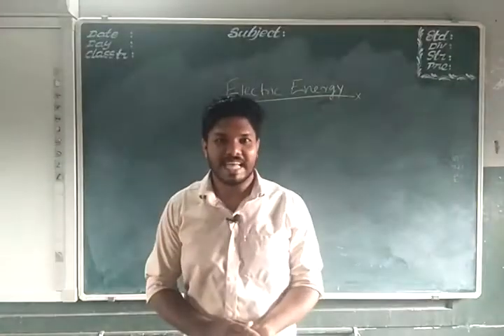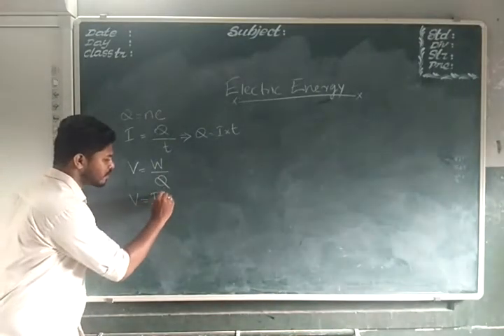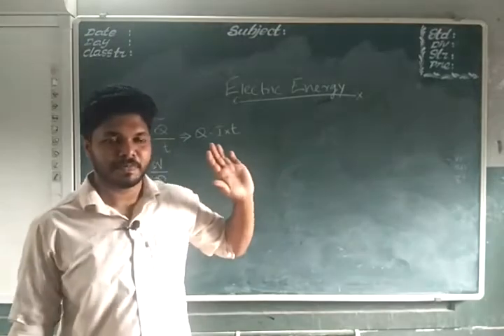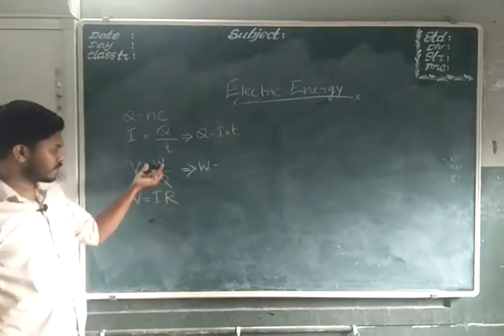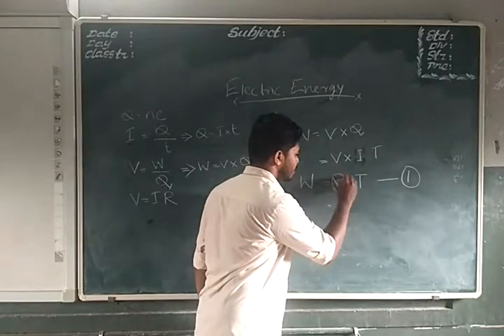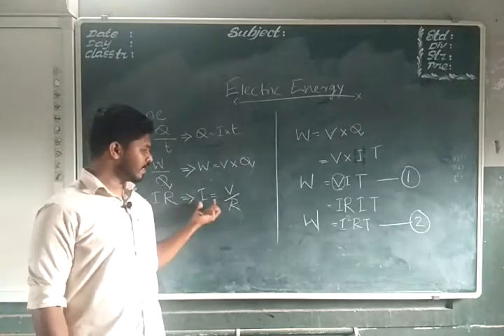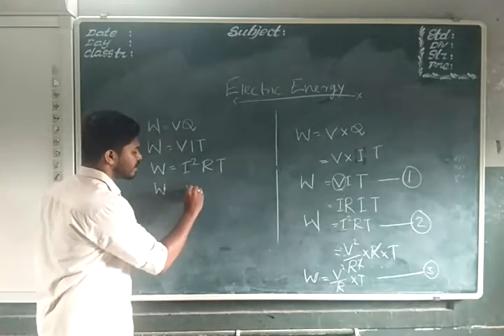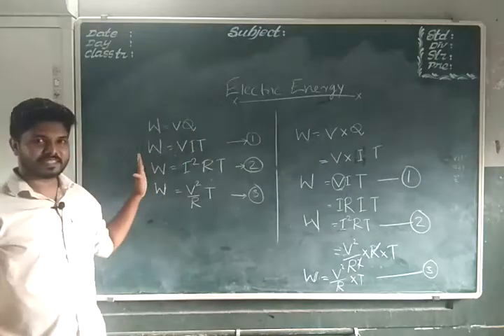Class 10 Physics Electric Energy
Electric Energy